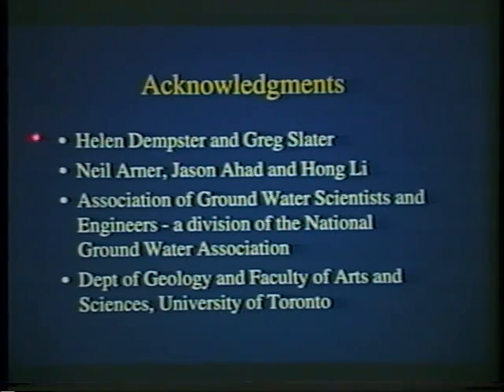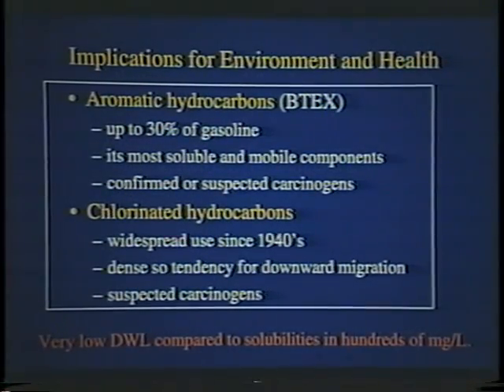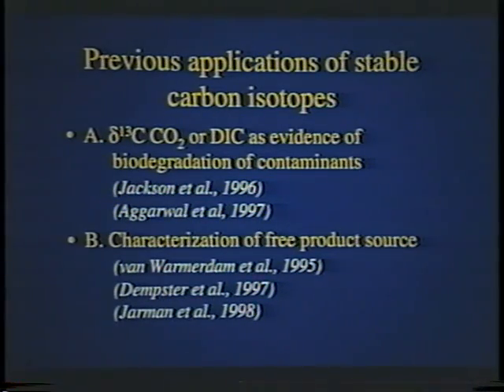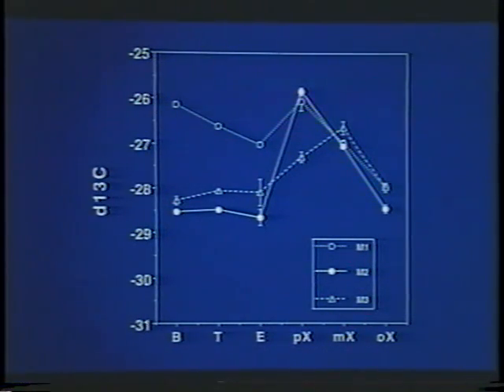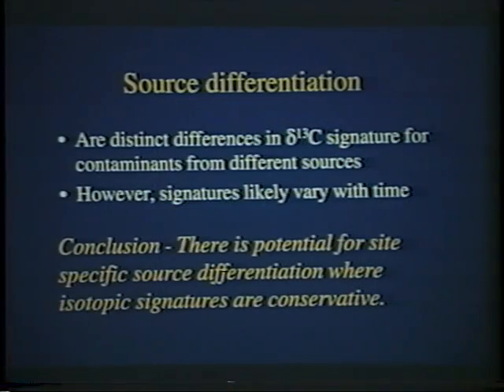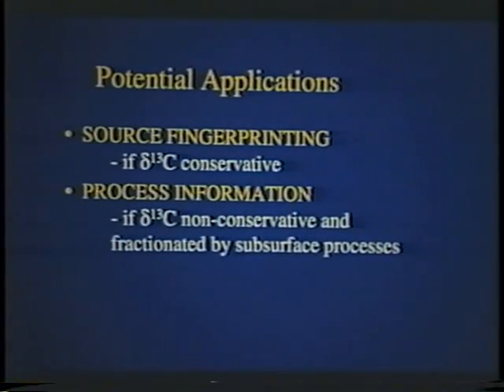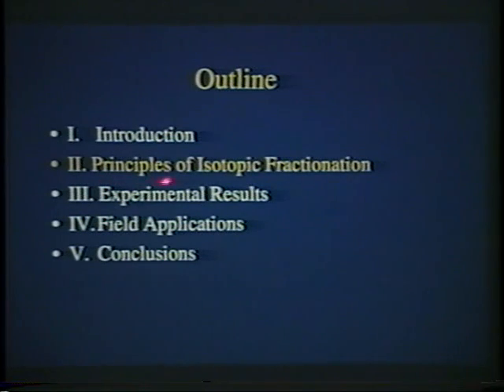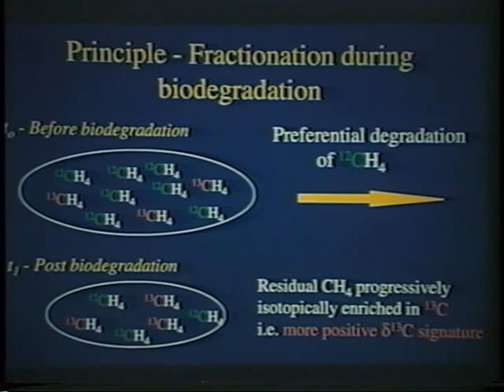1998 Henry Darcy Lecture Series - Barbara Sherwood-Lollar (part 1)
Barbara Sherwood-Lollar, Ph.D., is an associate professor in the Department of Geology, University of Toronto, and Director of the Stable Isotope Laboratory in that department since 1991. She is a graduate of Harvard University and holds a Ph.D. in isotope geochemistry from the University of Waterloo. Sherwood-Lollar's specialization is the application of stable isotope geochemistry to gaseous and aqueous systems. Current work focuses on investigation of the origin, transport, and transformation of carbon-bearing compounds and contaminants (including light hydrocarbons and organic solvents) in groundwater and soils.